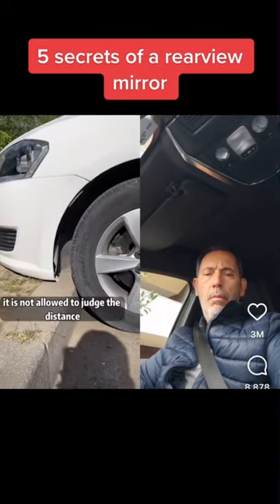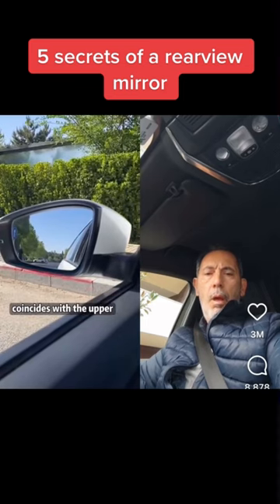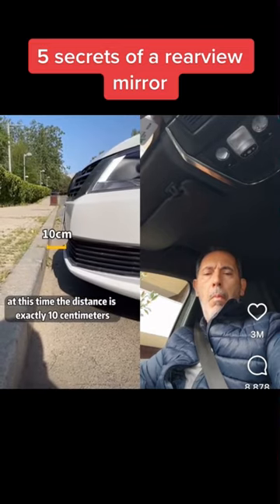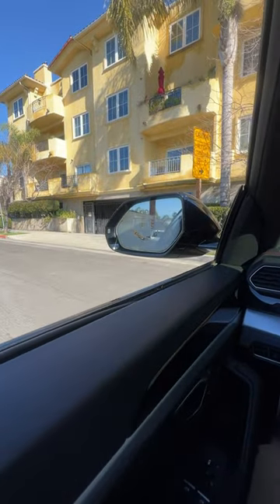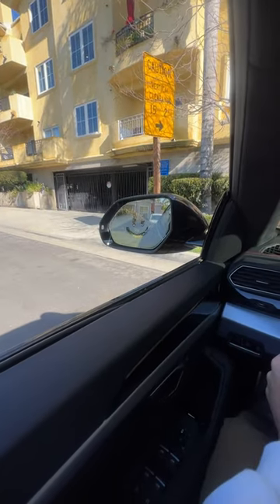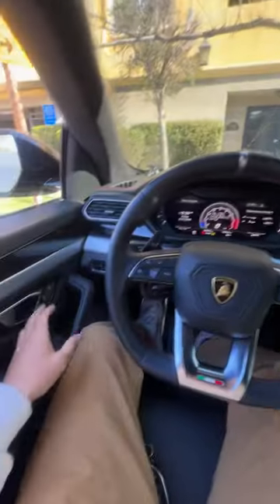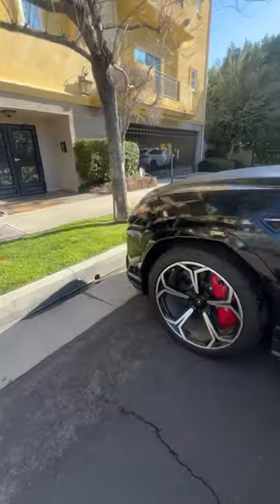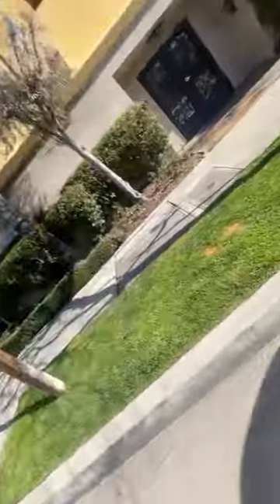The BEST rearview mirror hacks?! 🤩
DO THESE EXPERIMENTS YOURSELF! 👇
CamsToys.com

Today I learned a rearview mirror hack! Hope you enjoy!

PRANK
GAME
HOME
AT HOME
DIY
FUN
TIKTOKERS
SODA
COKE AND MENTOS
EGG
Satisfying TikTok
DIY
Do it yourself
Homemade
DROP TEST
100 mini balloons
Balloons
SODA
soda
coke
coke and mentos
magic
magic trick
party trick
easy magic
Prank
mom
pranks
moms
comedy
mom fails
Mansion
Hide & Seek
Big house
Charli damelio
Addison Rae
TikTokers
TikTok Drama